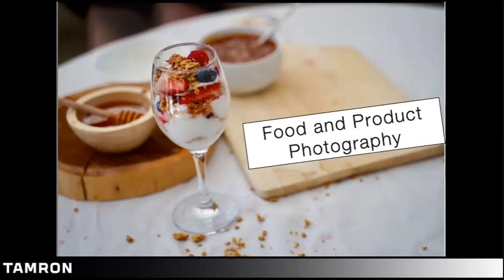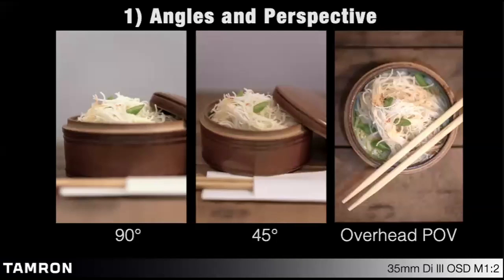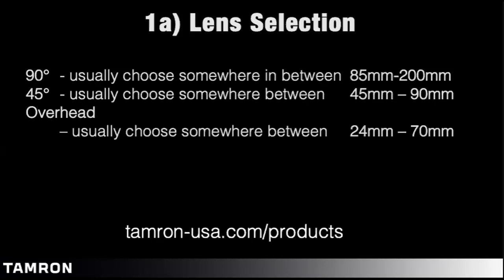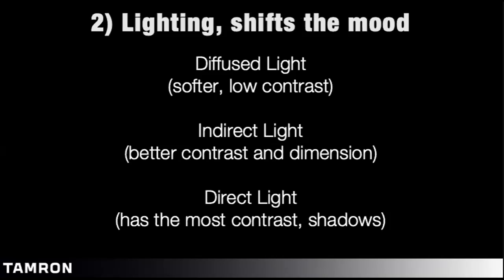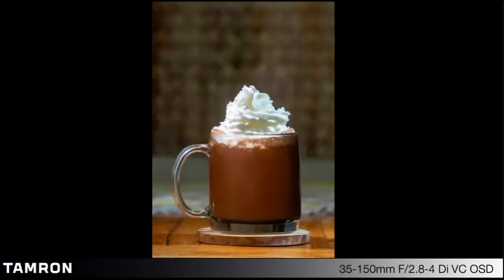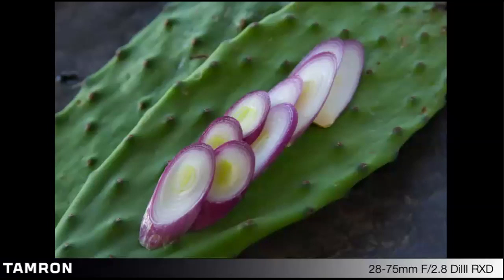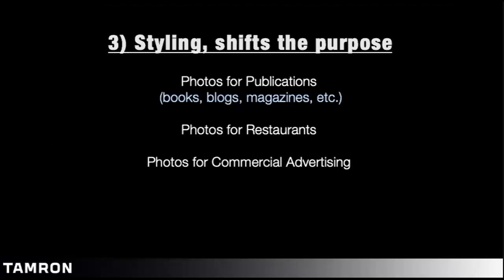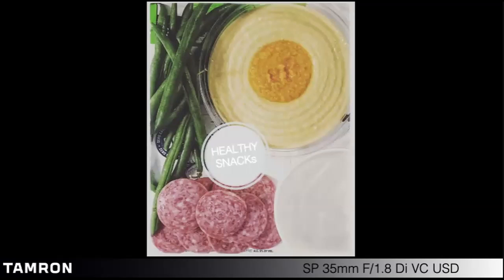Food and Product Photography A Look at In Home Still Life